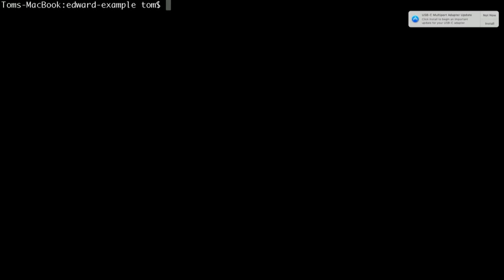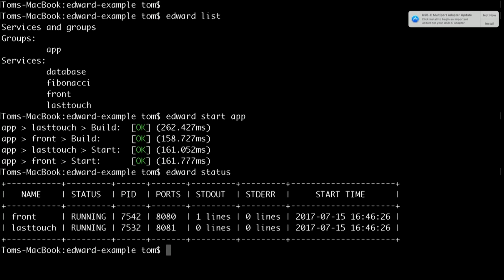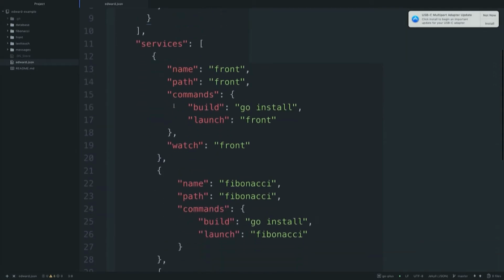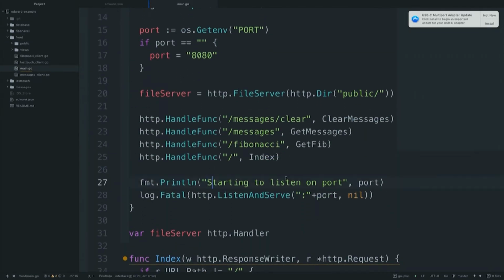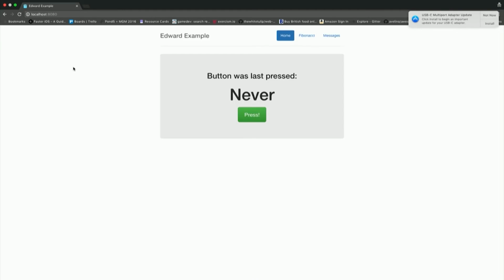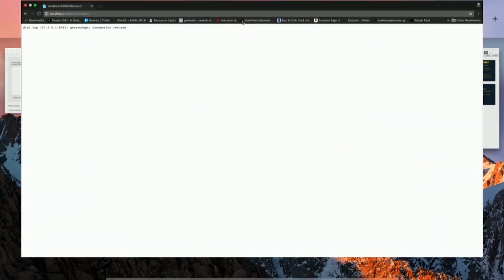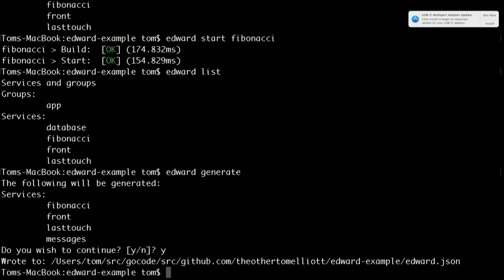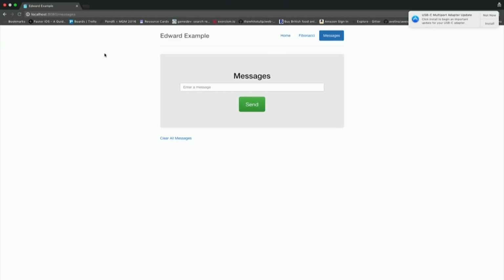GopherCon 2017: Introducing Edward for Simplified Microservices - Tom Elliott